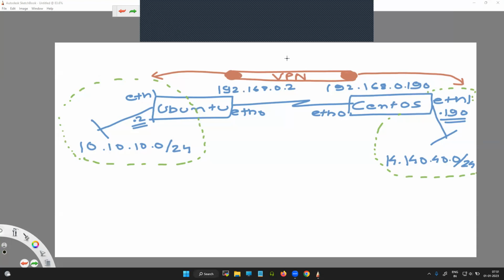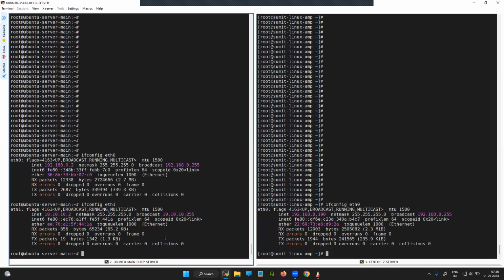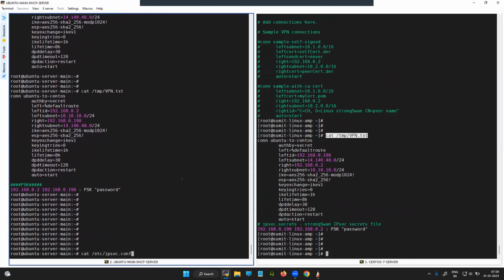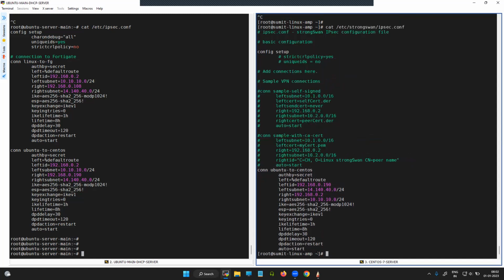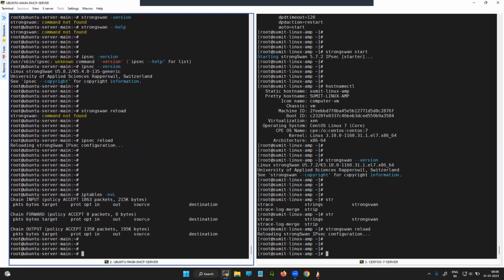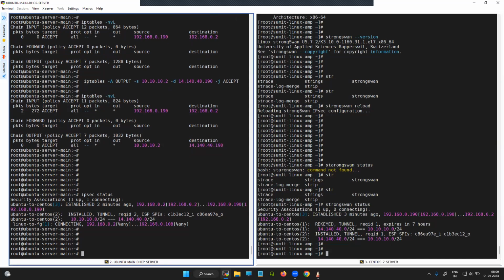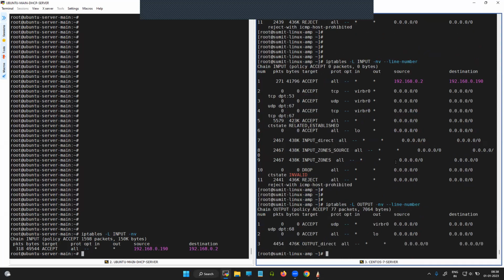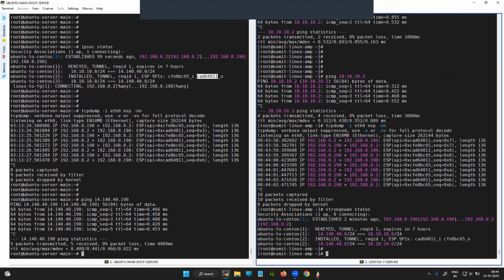Site-to-Site IPsec VPN between two Linux Machine [Ubuntu-CentOS]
How to configure Site-to-Site IPsec VPN between two Linux Machine [Ubuntu-CentOS]